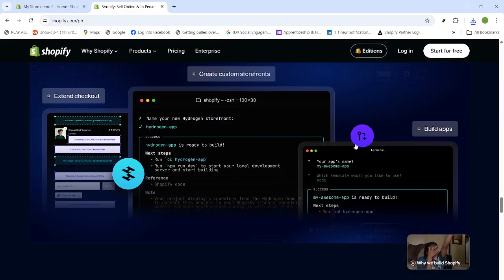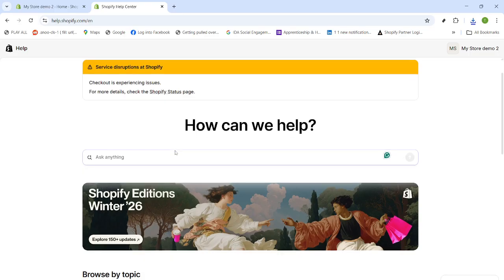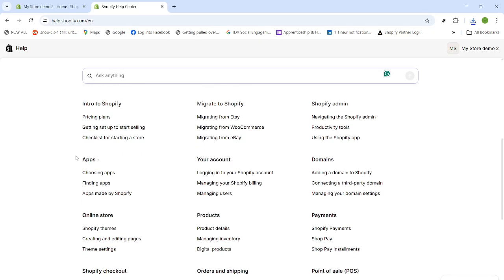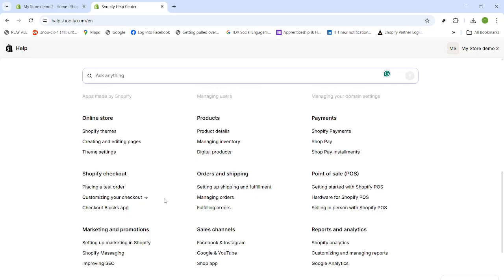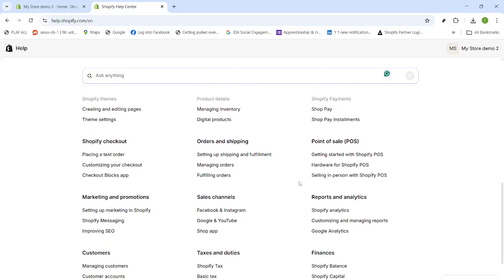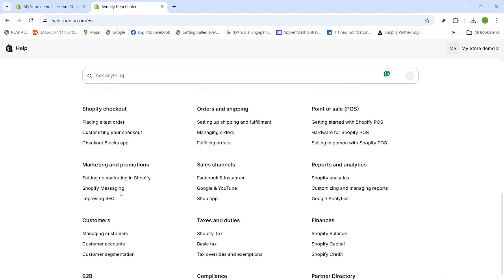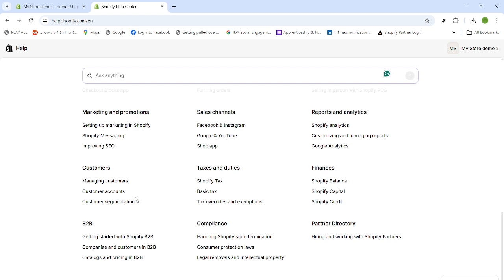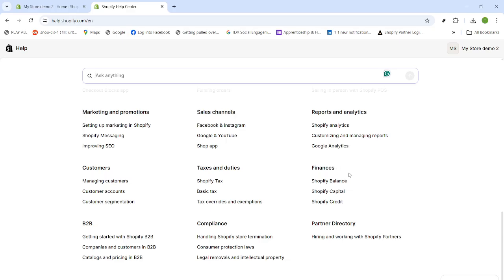Shopify Customers Shopify Help Center (Updated 2026)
In this video, we discuss how to navigate the Shopify Help Center to find support articles and check platform status. We explore browsing by topic, using the search bar, and understanding the service disruptions banner.

00:00 Introduction to Shopify Help Center
00:10 Finding the Help Center Link
00:29 Checking Shopify Service Status
00:40 Browsing Help Topics Overview
01:00 Account and Domain Help Topics
01:17 Products and Payments Help Topics
01:31 Orders, POS, and Marketing Topics
01:49 Customers, Taxes, and Finances Topics
02:04 B2B, Compliance, and Partner Directory
02:26 Key Help Center Features Explained
02:50 Using Search and Live Chat